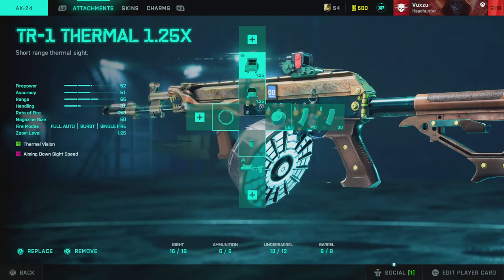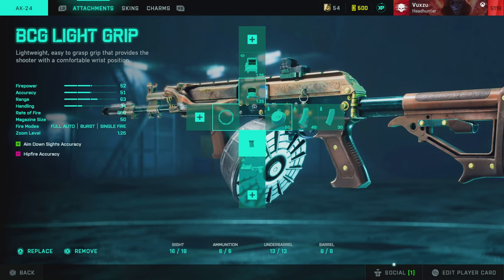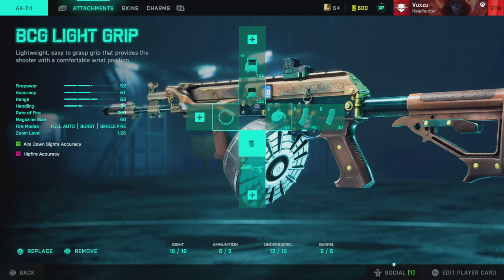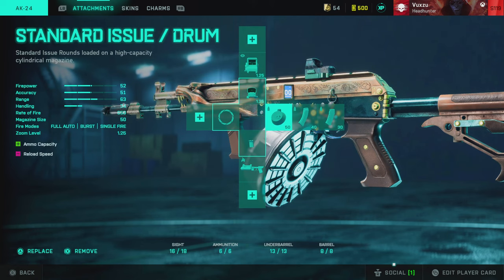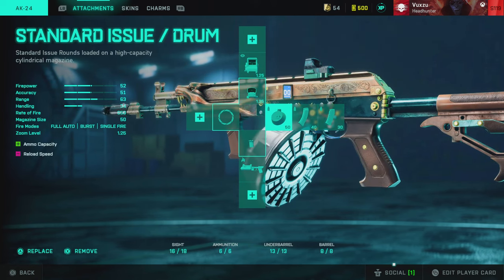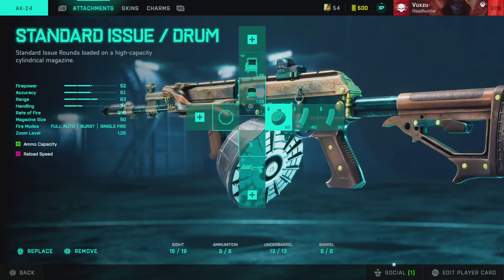The AK-24 is UNDERRATED in Battlefield 2042! (AK-24 Class Setup)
The AK-24 is an underrated Assault Rifle on Battlefield 2042 Season 7..

I have been using this AK-24 setup recently and it's pretty nice for the current meta. Here are some highlights while using this loadout, I also show the attachments so you can try it yourself. Hope you enjoy :)

AK-24 Setup , AK-24 Best Class Setup, AK-24 loadout , 2042 season 7
clips , multi-kills , streaks , and top plays on battlefield 2042 , bf2042season7